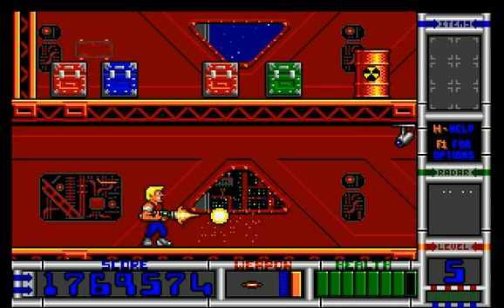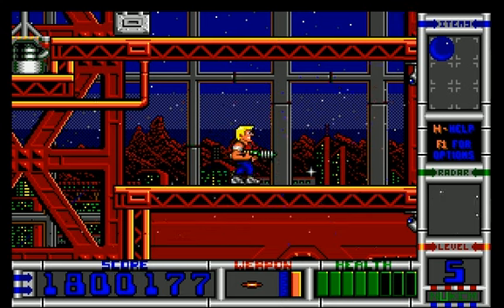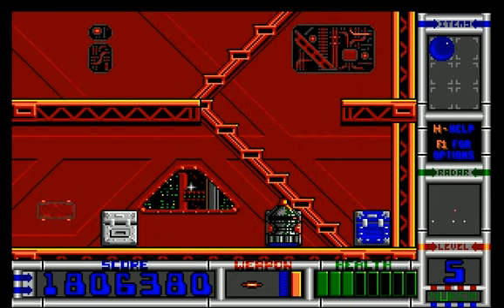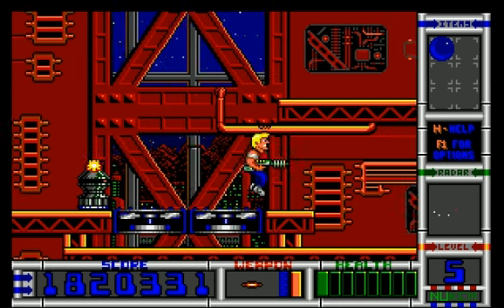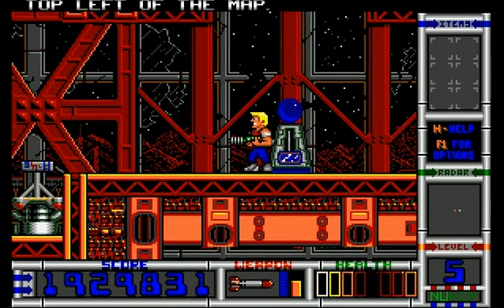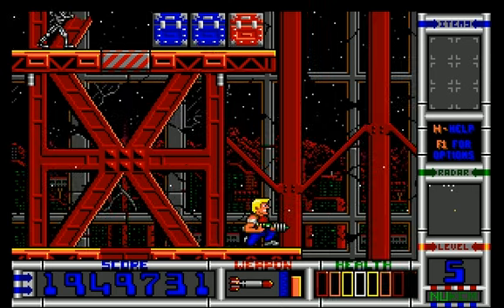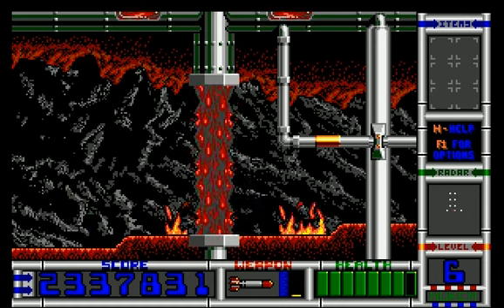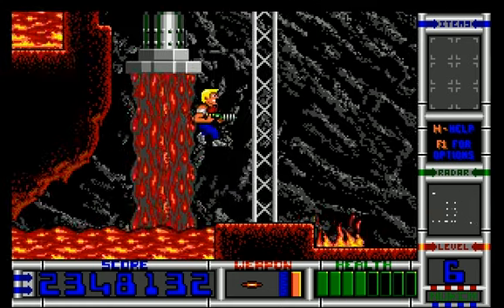Let's Play Duke Nukem II #3 - Episode 1 (3/4)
The levels while not too difficult, can often be confusing. Game made and published by Apogee Software.